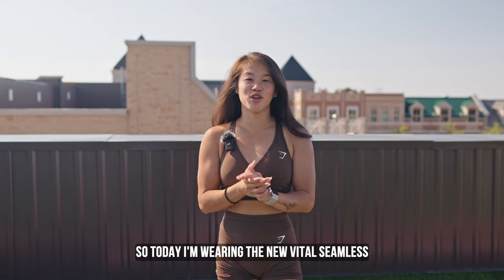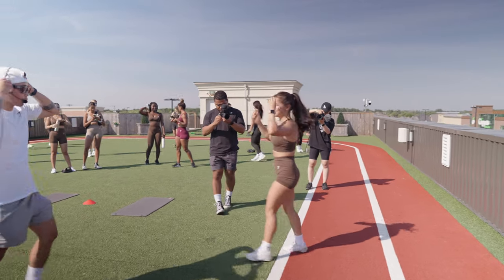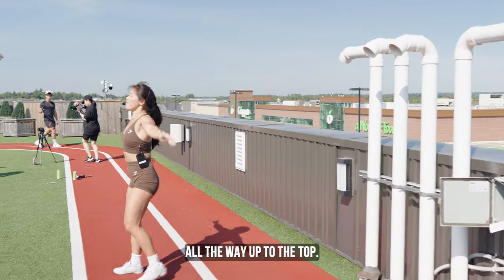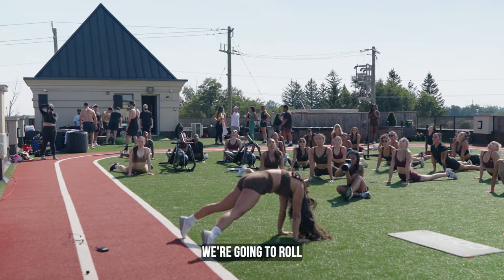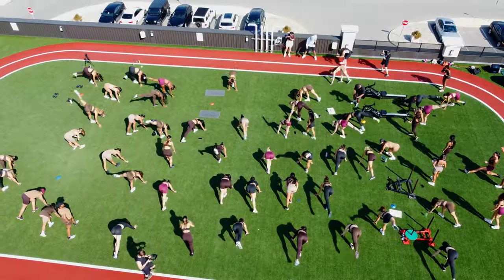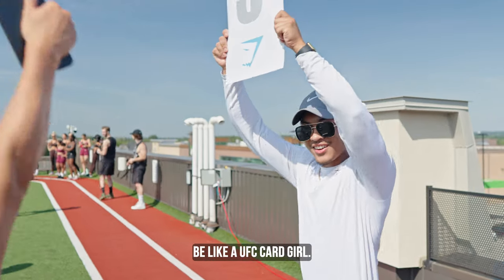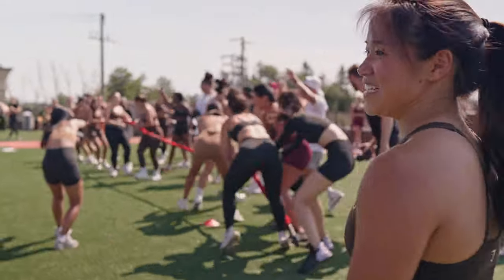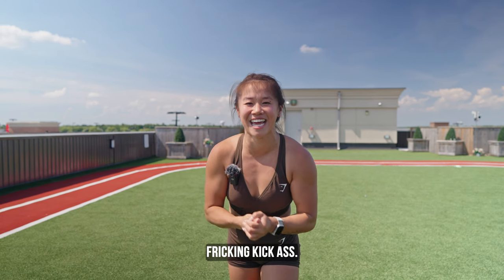Sun & Sweat Vlog: Celebrating Strong Women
A day full of good vibes and amazing women!
Checkout this vlog of the most recent @gymshark event that was hosted in the GTA!

Wearing the new vital seamless neutrals! I wear size xs bottoms and s tops!